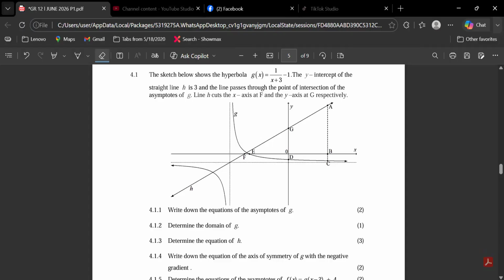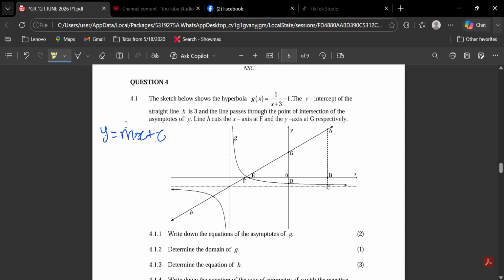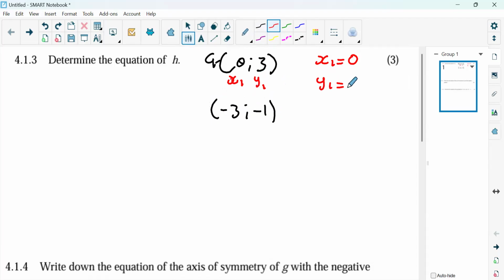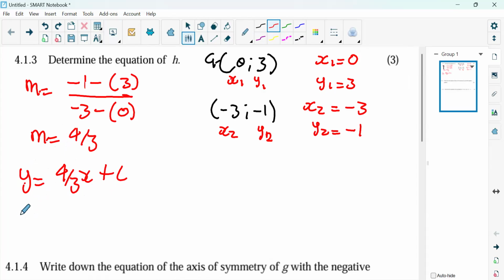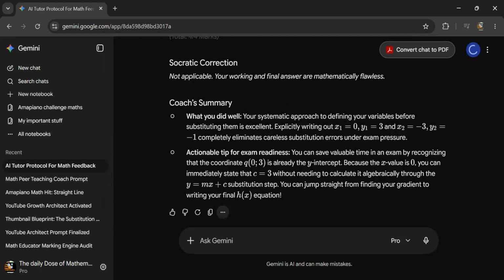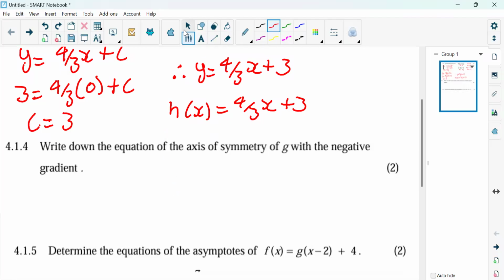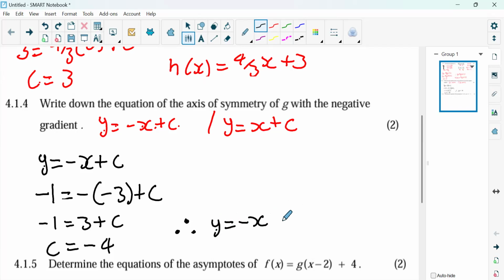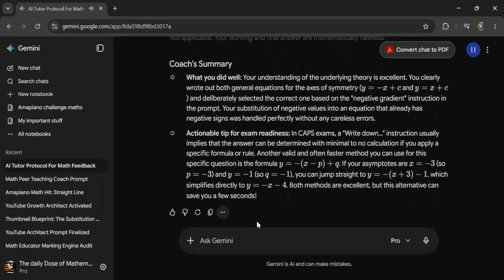Dancing Through Graphs: Mastering Hyperbola Symmetry & Line Equations!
Ready to crush some geometry? We’re back with The Daily Dose of Mathematics! Today, the Amapiano bass is pumping as we tackle the equation of a straight line and the axis of symmetry from the Limpopo June 2026 paper. It’s a 5-mark challenge that tests your ability to connect the dots between functions and linear equations. Will our math hold up against the strict Gemini AI Senior Marker? Let's find out!The Content Outline: In this session, we tackle Q4.1.3 and 4.1.4:Q4.1.3: We derive the equation of the straight line $h$ using the provided intercepts and intersection points.Q4.1.4: We find the axis of symmetry of the hyperbola with a negative gradient (the classic trap!).AI Verdict: We feed the full step-by-step working into the Gemini AI Senior Marker to see if our methodology earns us the full 5 marks or if we missed a detail in the calculation.Call to Action: Did you get the axis of symmetry right on the first try? Drop your answer in the comments below and see if you agree with the Gemini AI Senior Marker! If you found this helpful, subscribe and hit the bell for the rest of the Question 4 breakdown!Hashtags: MatricMaths AnalyticalGeometry CAPSMaths AmapianoMaths GeminiAI TheDailyDoseOfMathematics LimpopoMaths Grade12Maths FunctionsAndGraphsArchitect's Pro-Tip for Pinned Comment:"Who else forgets that the axis of symmetry for a hyperbola with a negative gradient has a slope of -1? 👇"